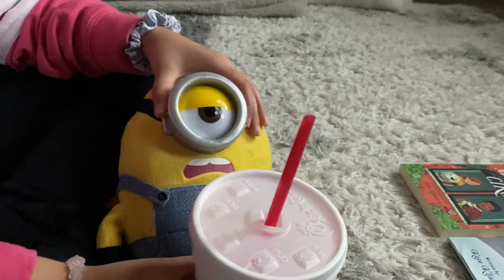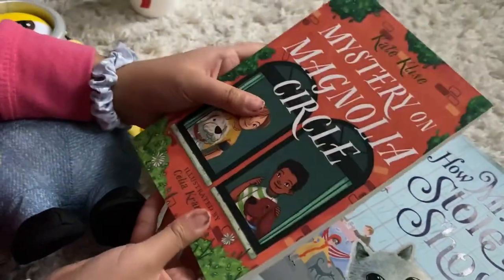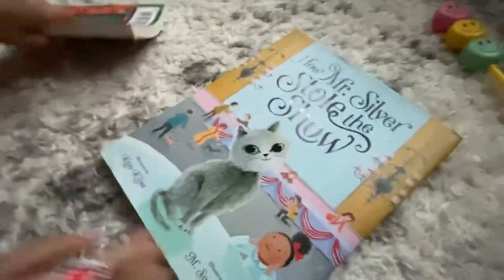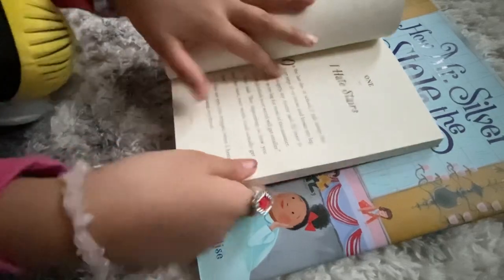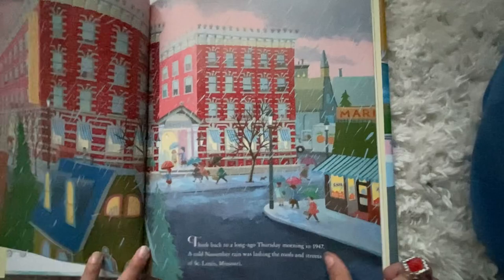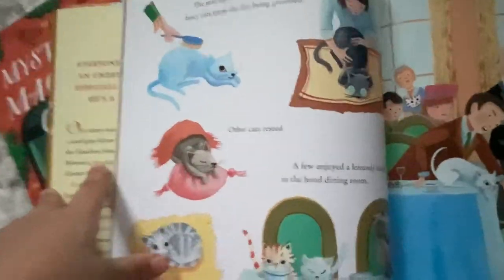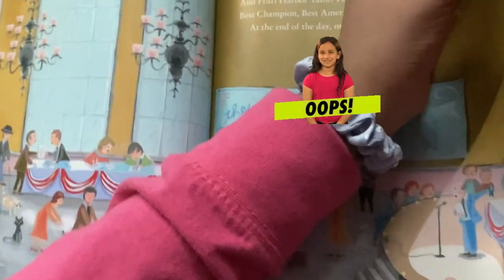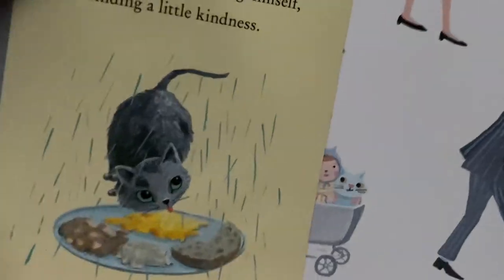Story time | Bedtime stories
Met a famous author today Yay!
Kate Kline a @HarperCollinsPublishersUS  Author is so sweet and loving. She signed my books.

Have you met any famous author or celebrity ever?

Dear friends, remember Reading is fundamentally important. It will not i ky make you knowledgeable but give you a stronger mindset.